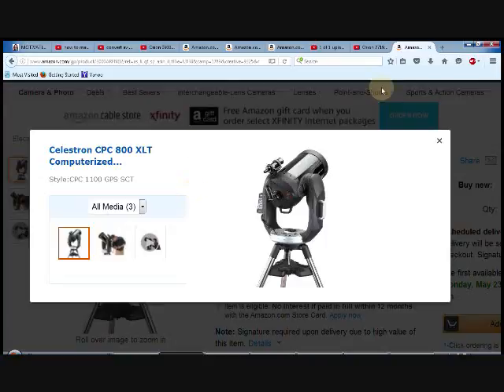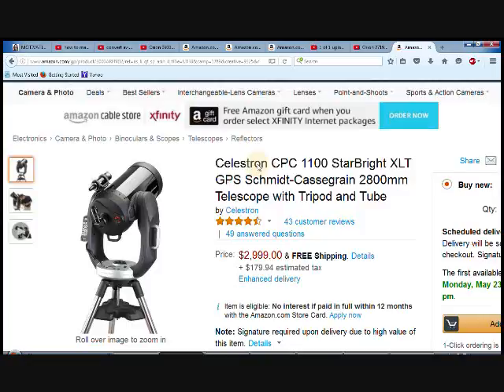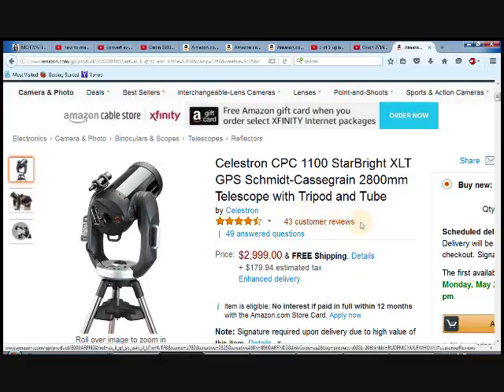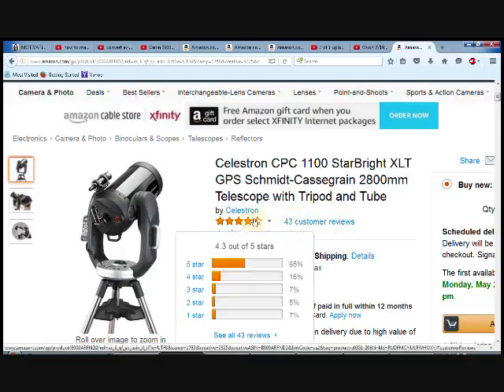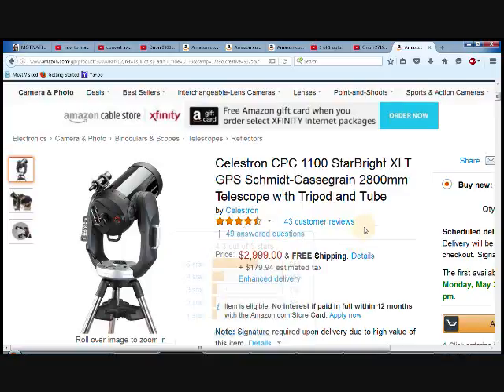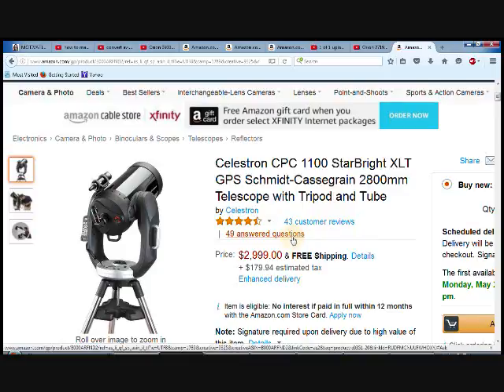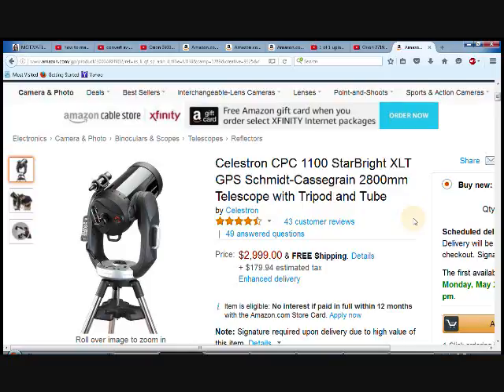Celestron CPC 1100 StarBright XLT GPS Schmidt-Cassegrain 2800mm Telescope with Tripod and Tube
Celestron CPC 1100 Telescope with Tripod and Tube

Celestron Telescope with Tripod and Tube

Celestron Telescope

Celestroncpctelescope